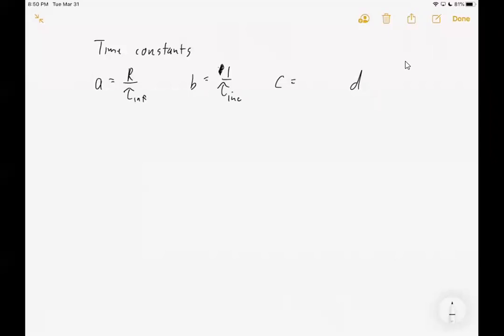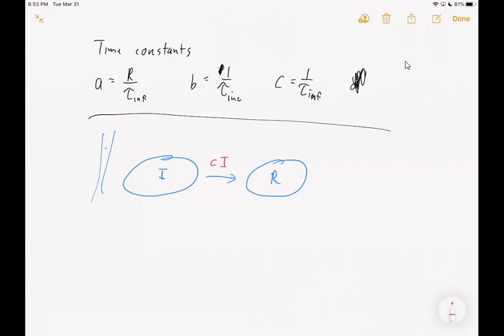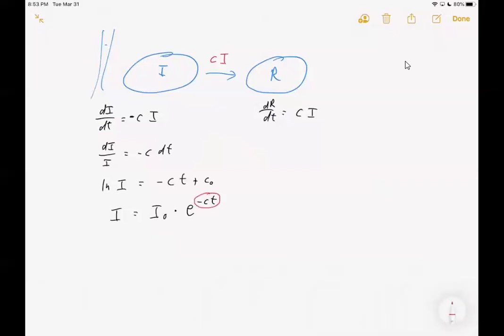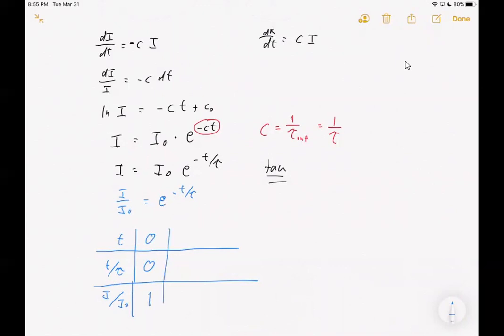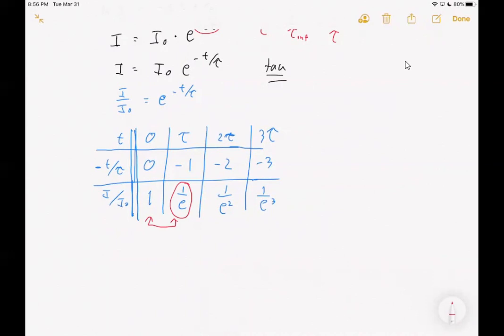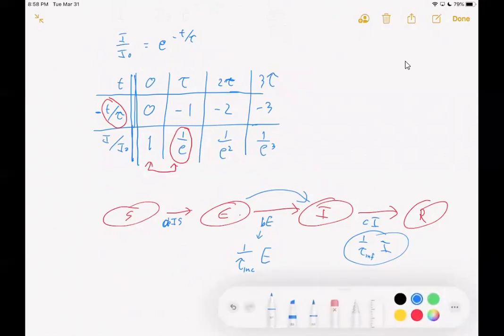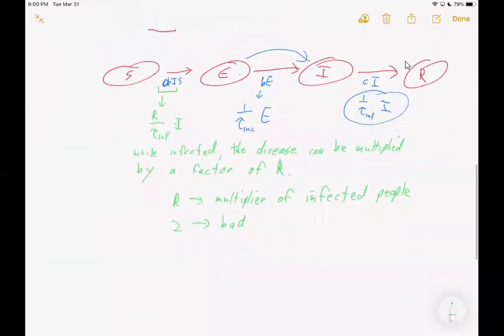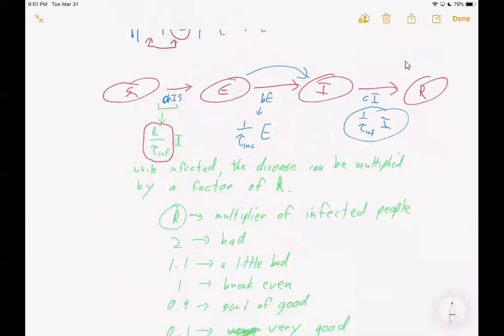Time constants Explained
This video explains why time constants are used in the Epidemic calculator.